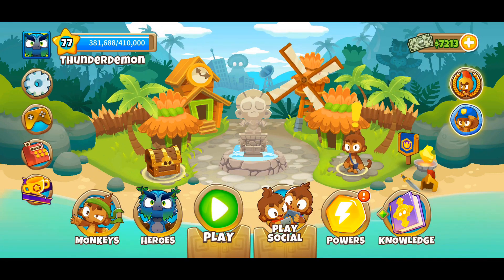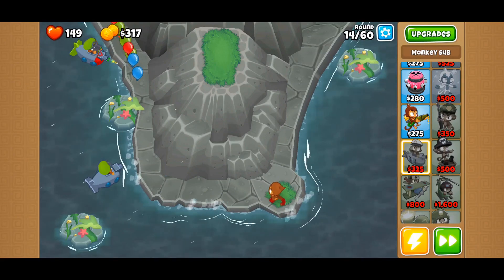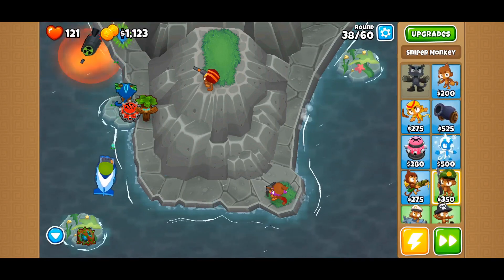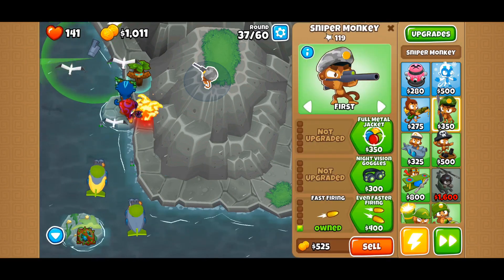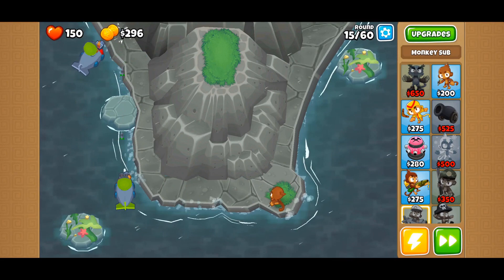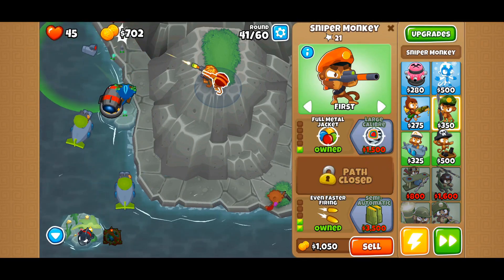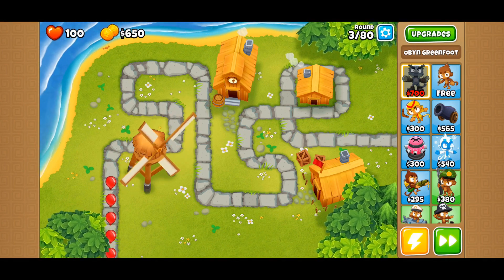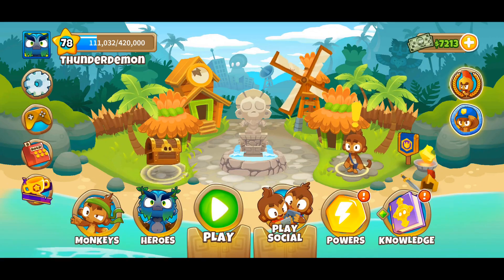Submarine Should Do The Job For This| BTD6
Hey Guys it's me Cole again just want to let you know is I'm learning while I'm going about how everything works so bare with me love you guys

Also I got a different channel with different content